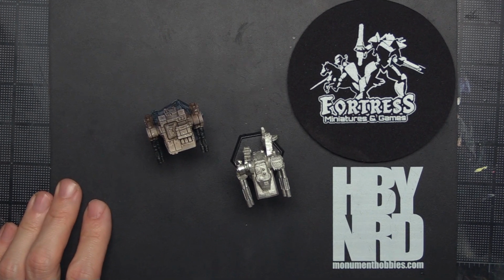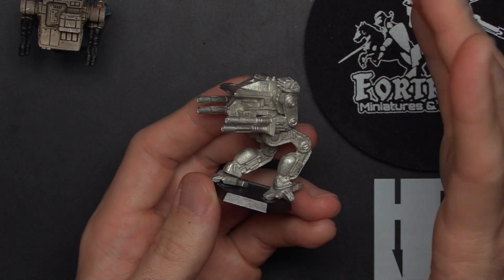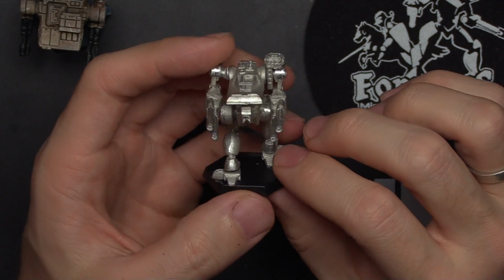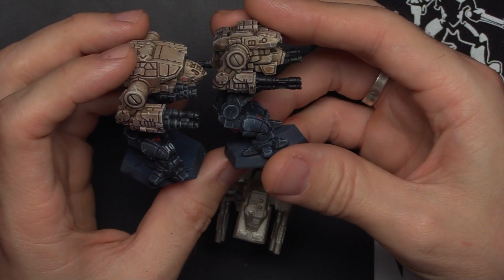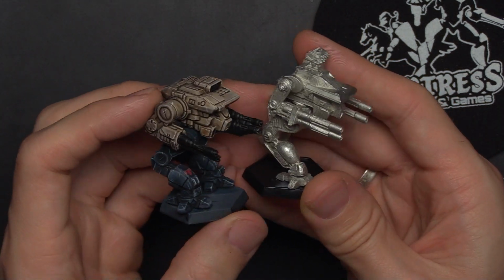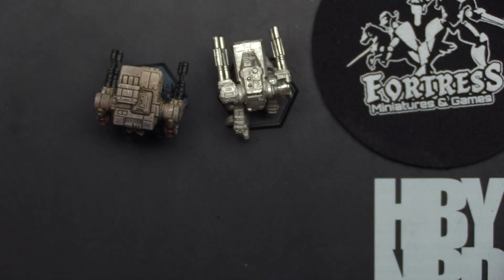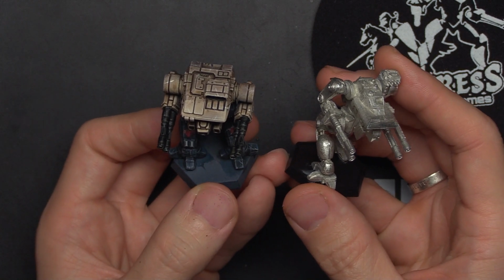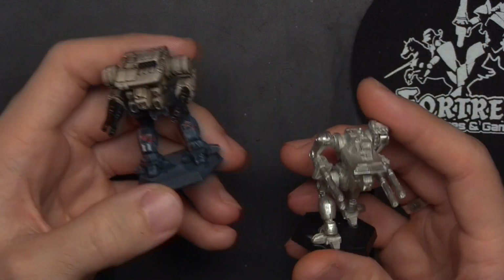Battletech: Old Warhawk / Masakari vs New Plastic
Tune in today as I talk about the old metal Warhawk models vs the new plastic one.